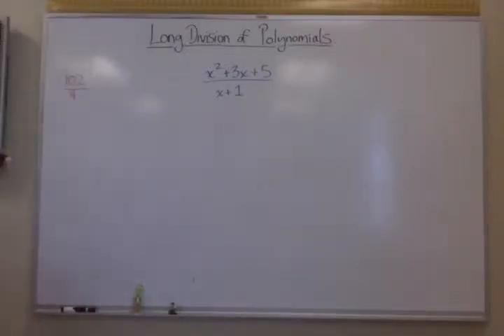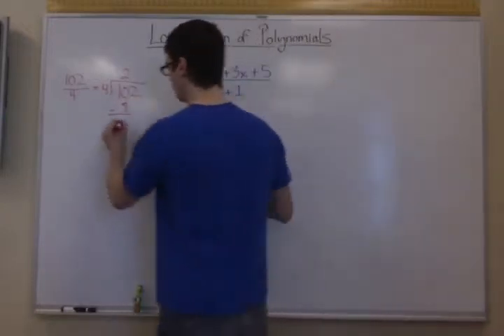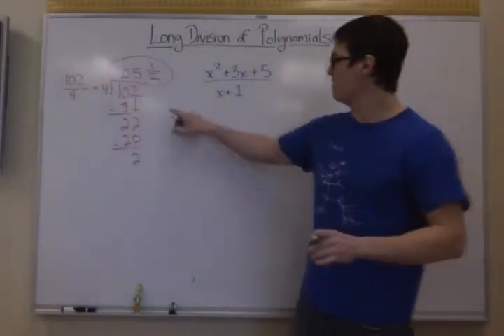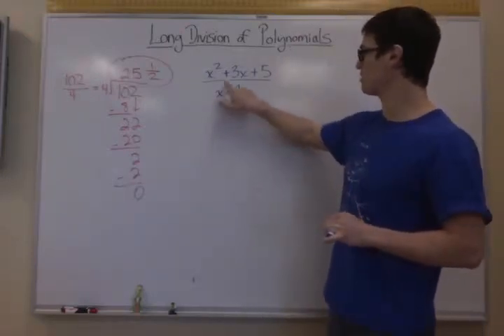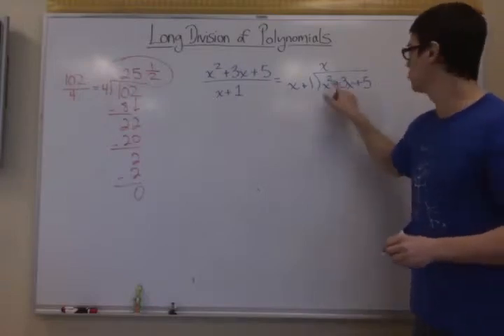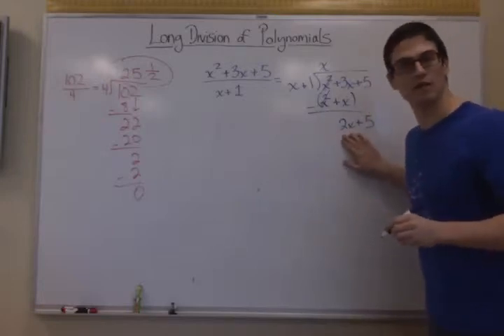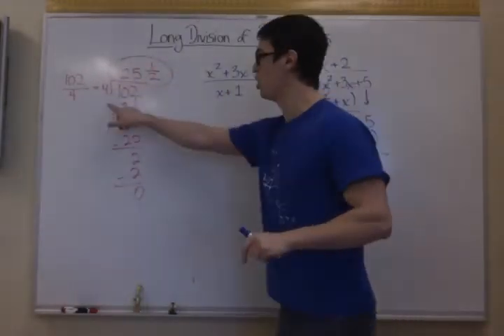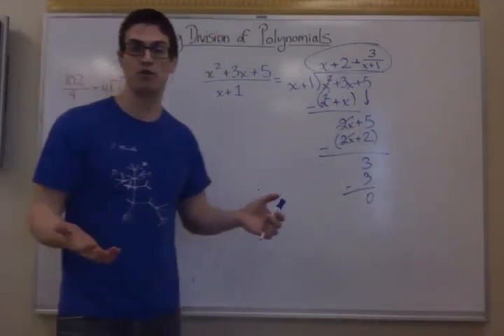Long Division of Polynomials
Brief tutorial on long division of polynomials.